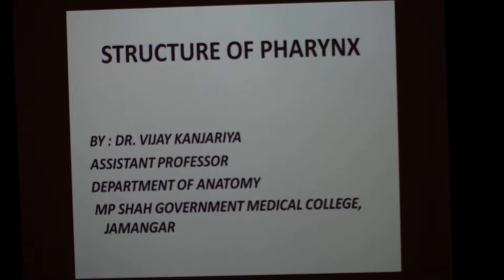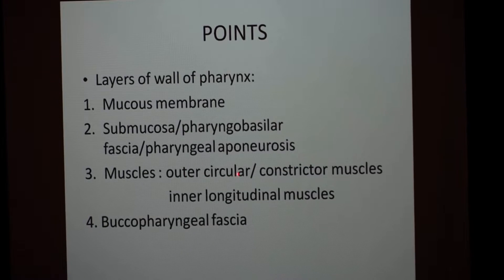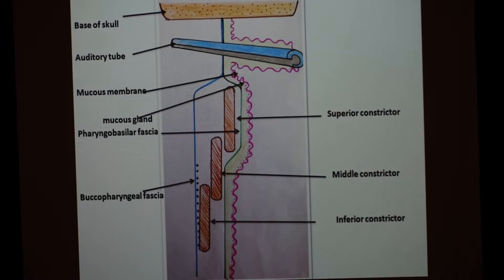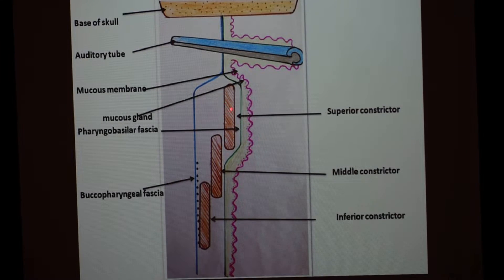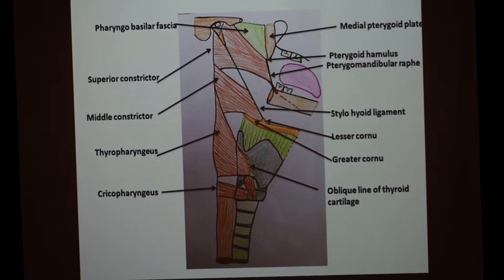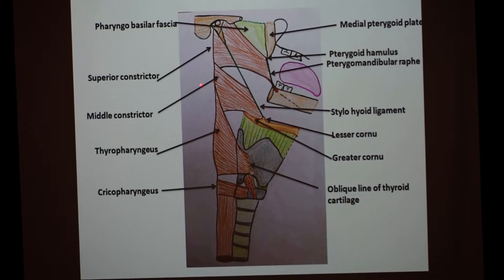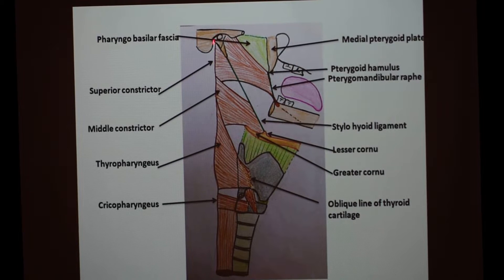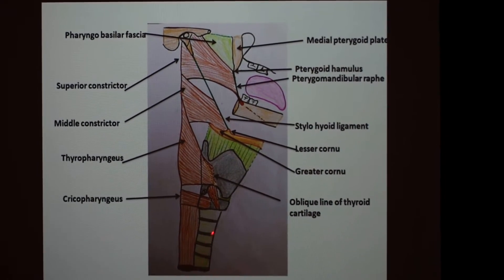Gross Anatomy of Pharynx Part 3